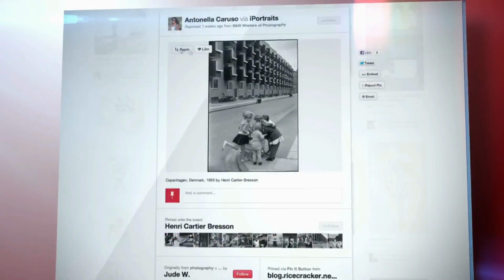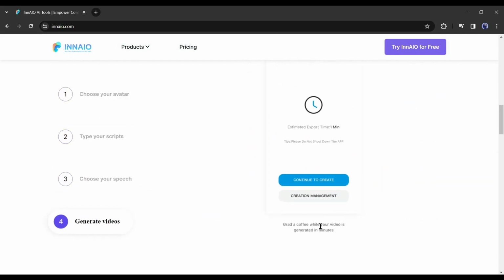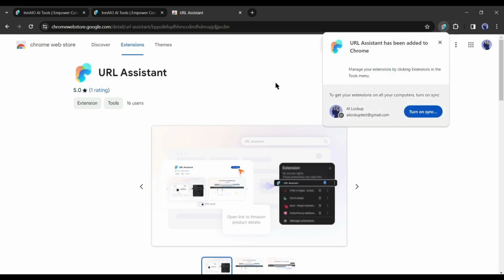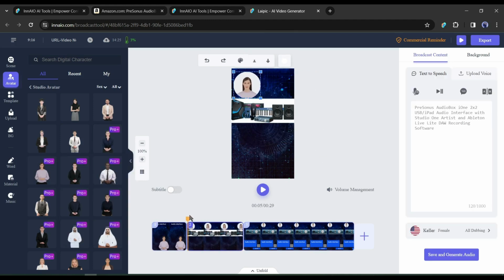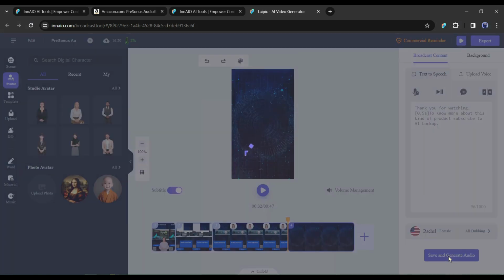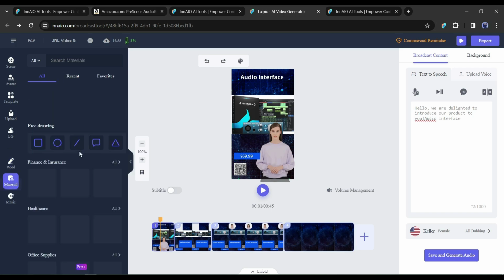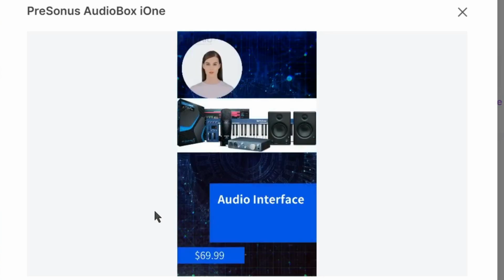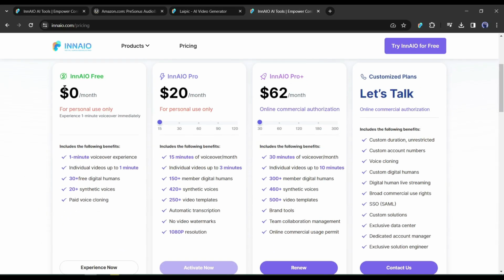Best AI Video Generator: Create Amazon Product URL to Video With AI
Best AI Video Generator: Create Amazon Product URL to Video With AI. Do you searching for the best AI video generator and want to convert any URL to a video then this video is for you. In this text to video and URL to video tutorial, I am gonna introduce an amazon link to video ai tool which can make amazon product video ads. To learn more watch Best AI Video Generator:  Create Amazon Product URL to Video With AI.

Transform Your Amazon Product URLs into Engaging Videos with AI! Unlock the power of AI video generation with InnAIO, the best AI video generator that seamlessly converts Amazon product URLs into captivating videos. Perfect for marketers, educators, and content creators looking to elevate their visual content game. Dive into our video to discover the simplicity and efficiency of turning URLs into professional-quality videos.

Now let’s talk abut how InnAIO: the text to video generator AI works and the benefit of this tool. From selecting your product on Amazon to exporting your final video, we guide you through every step. Experience the integration of URL assistant extensions, template selection, avatar customization, and more. This ai video generator free tool Ideal for Product Marketing, Content Marketing, Learning & Development videos.

the question is how can we generate a video from a URL or a product page.  To do this we have to add an extension called URL assistant on your browser. You can search for it on Google. Simply search for the InnAIO URL assistant extension for Chrome on Google, and You will find it. This platform recommends using Google Chrome to get a better experience.

Alright, after installing the extension on your browser, Open Amazon on a new tab and select the product. For example, I want to make a video on this product. After coming to the Product page, click on the Extention icon and then select “Get Material” from here. Now a new tab will open. InnAIO URL assistant is now collecting the material from the product page. It will take some time, Once it is completed, you will find 7 videos with different templates.  You can watch them by clicking here. After watching all of the videos, select the best one according to your platform. If you want to publish the video on YouTube then select 16 9 ratio. And if you want to make a video for platforms like Instagram, TikTok, or YouTube shorts, then select 9 16. I will go with this one. After selecting the video, click on the To Edit button from here. Now customize the video with this best ai video generator. And your amazon product video ai or amazon link to video is ready.